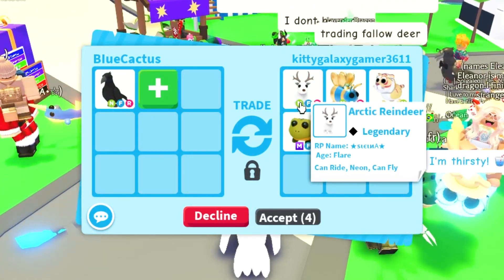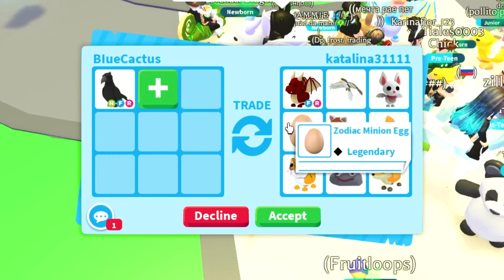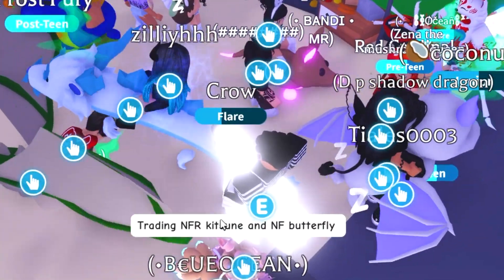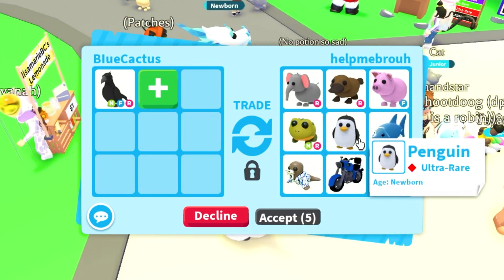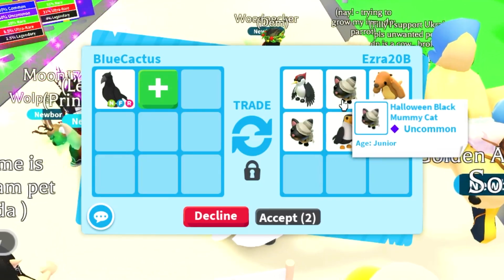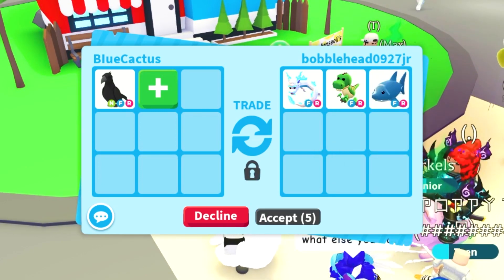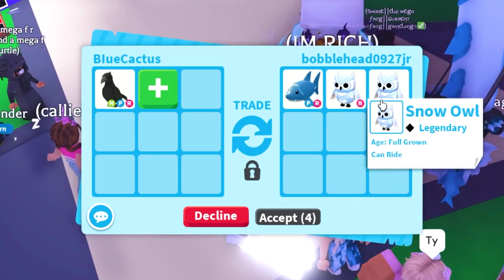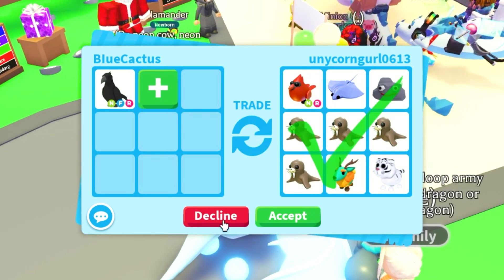What People Trade for NEON CROW in Adopt Me (Roblox)